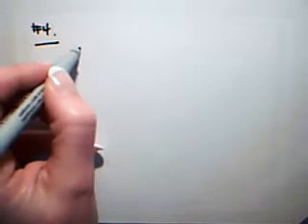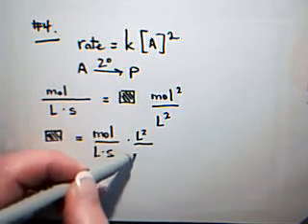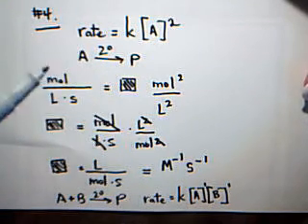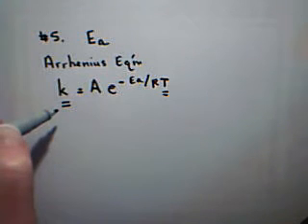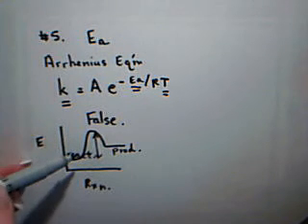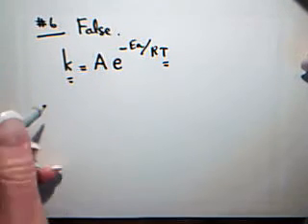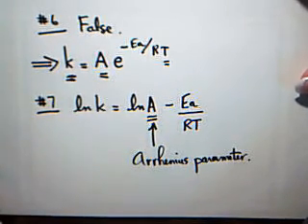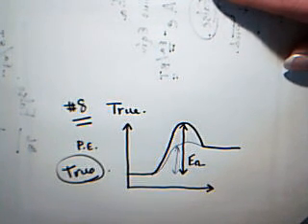kinetics practice 4-8